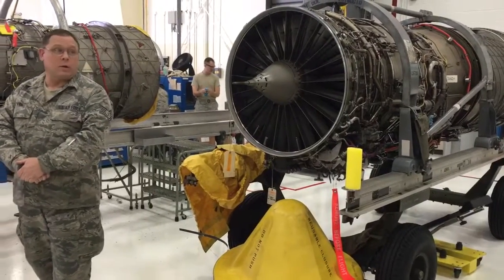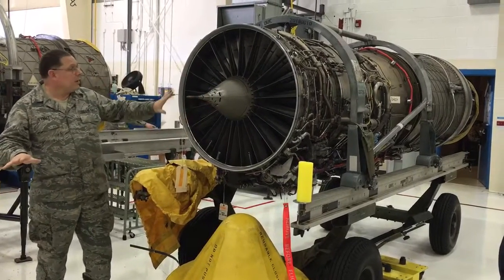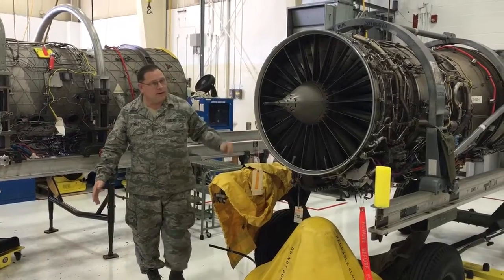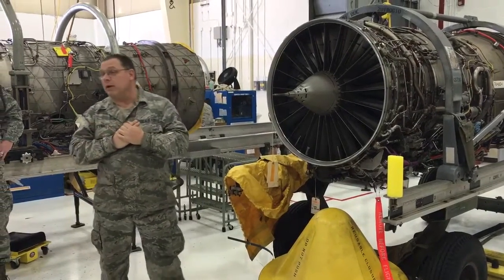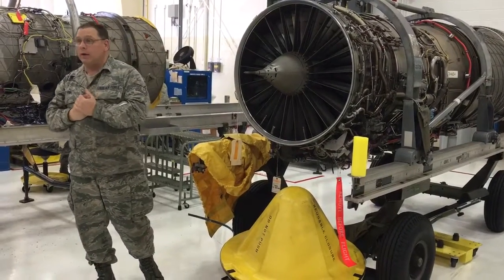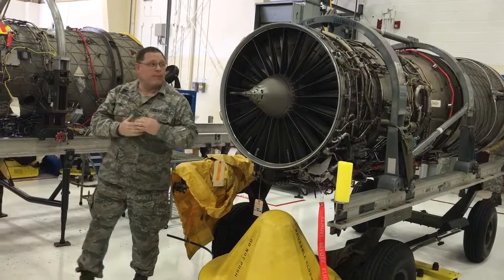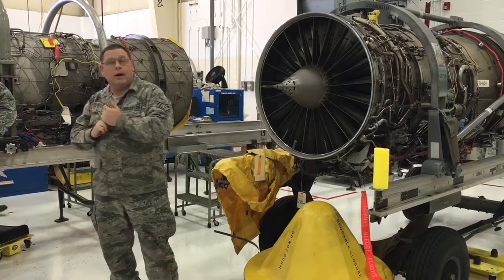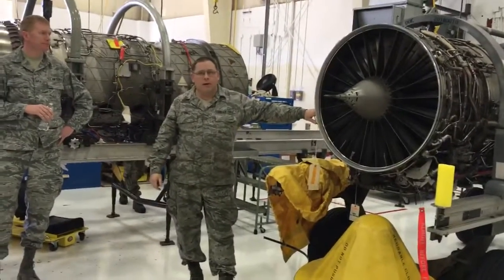F 15 Jet Engine